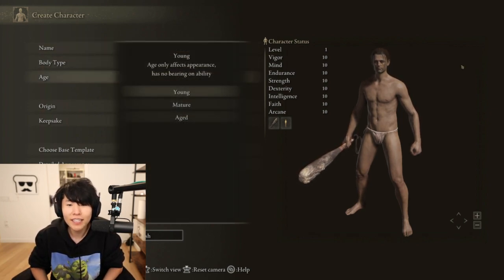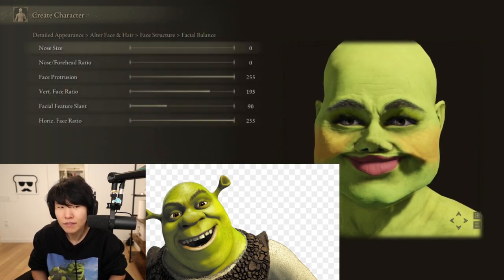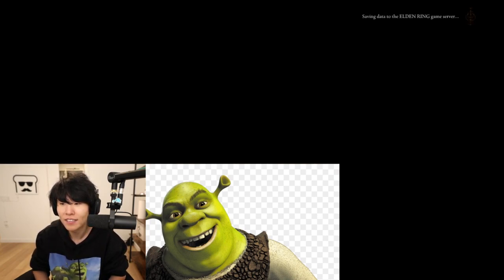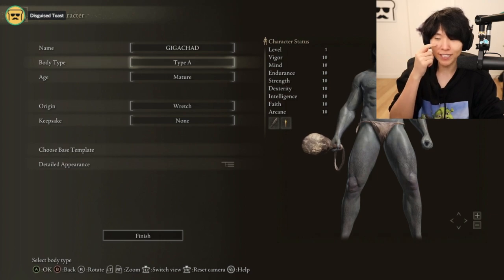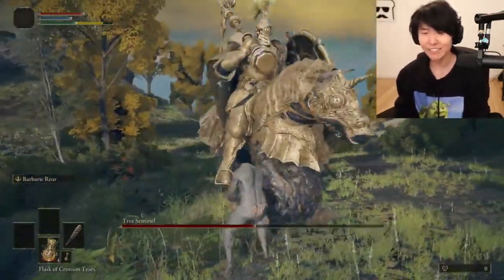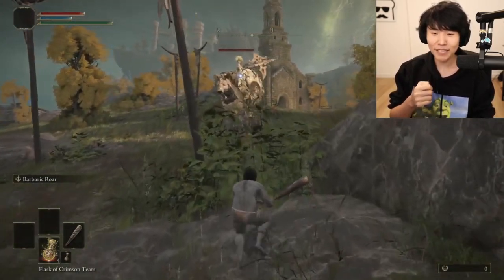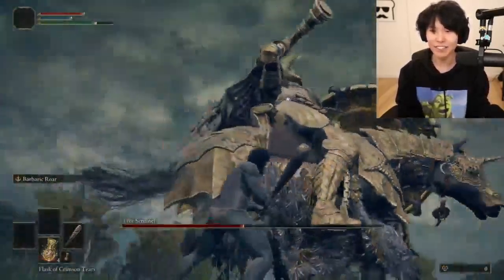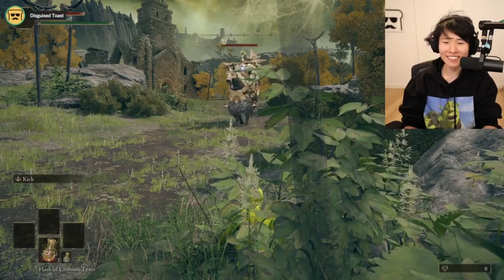MiKiKeiVod "DisguisedToast" Race to Kill Elden Ring Boss ^_^ 03|19|22